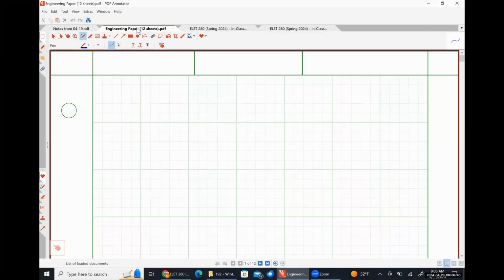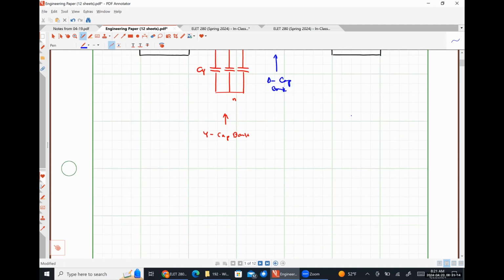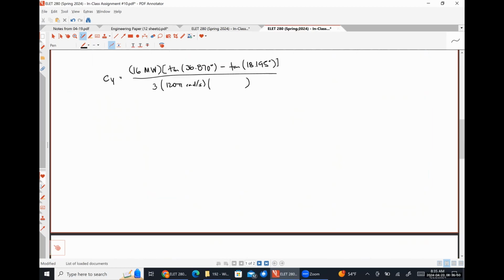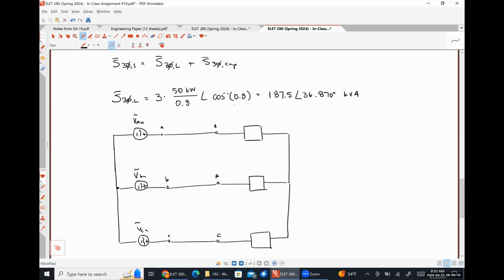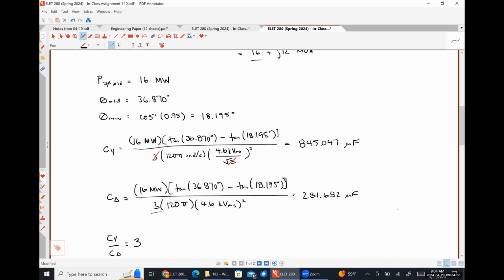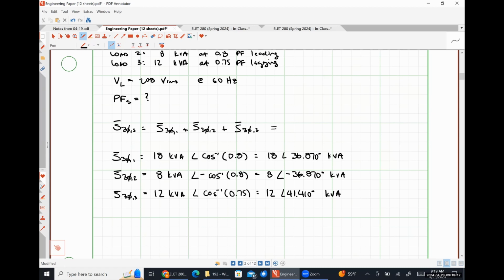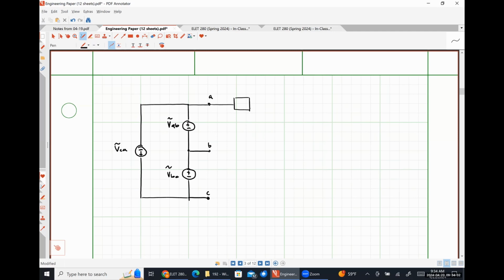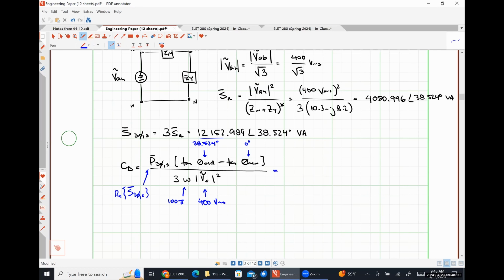ELET 280 (Spring 2024) - Class Meeting #12 - 04/23/2024